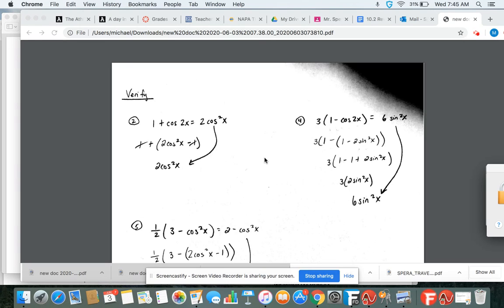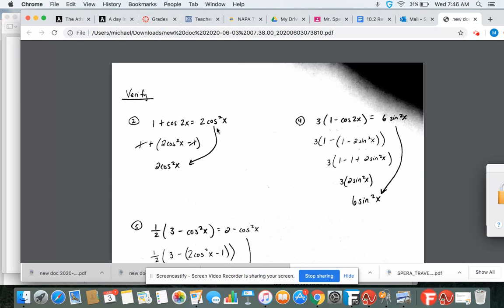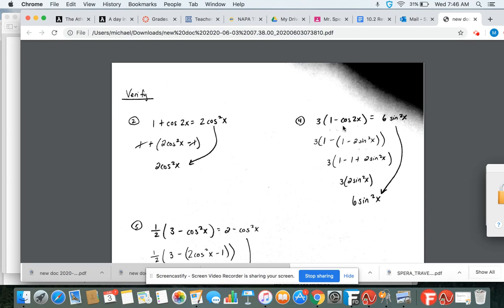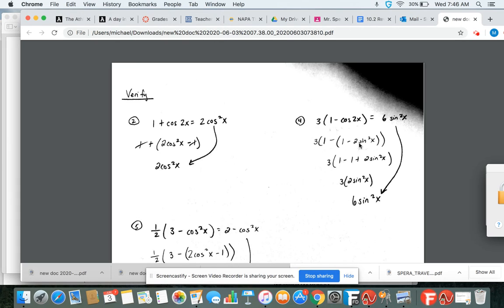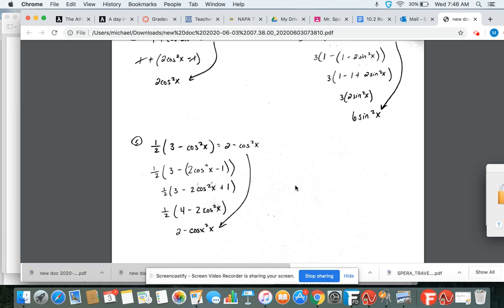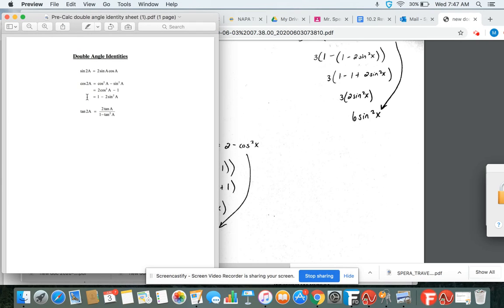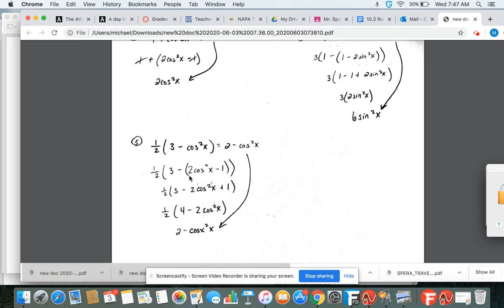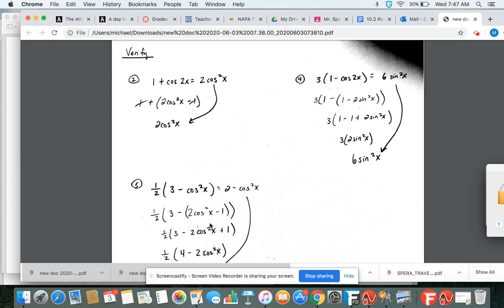Pre-Calc Double Angle verify answers